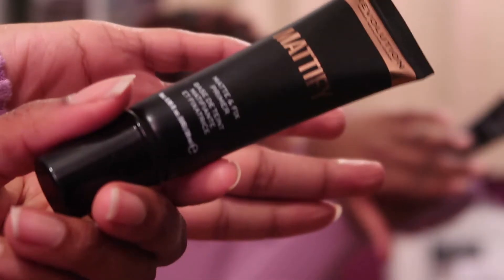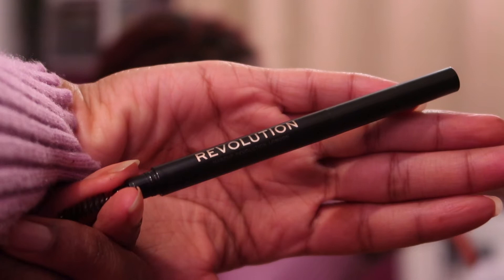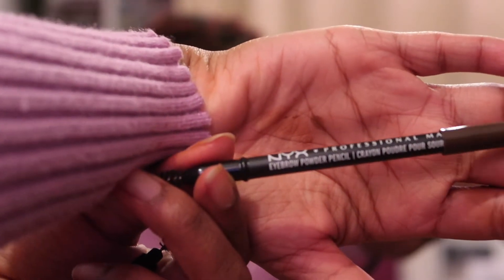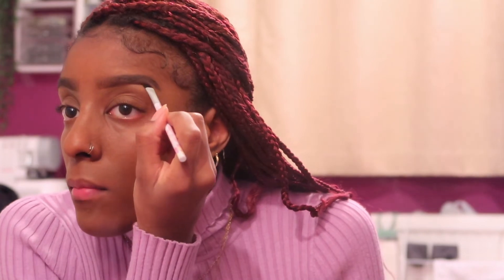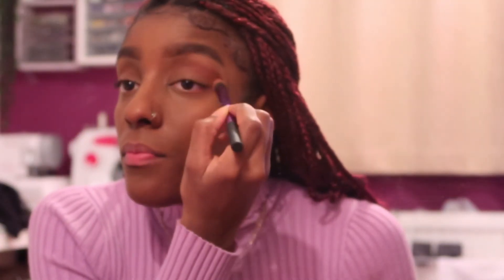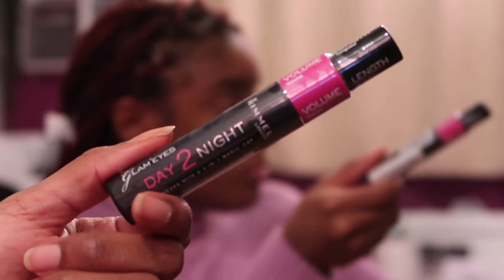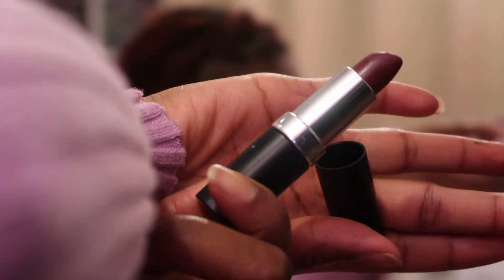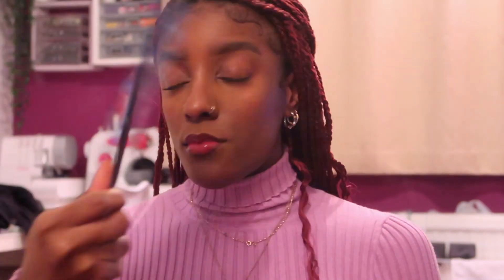AFFORDABLE VEGAN + CRUELTY FREE VALENTINES DAY DRUGSTORE MAKEUP LOOK | Pretty in Pink 💕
I am no MUA by any means lol but just wanted to share my current makeup routine with a bit of a twist. I'm all for affordable drug store  makeup, enjoy x

F A C E :
- Primer- Revolution Mattify Primer
- Concealer- LA pro girl- Chestnut
- Foundation- Ordinary - 3.1Y  3.2 N

BROWS :
 - Revolution- Precise Brow Pencil Medium Brown
- NYX -  Eyebrow Powder Pencil - Espresso

EYES
- Eyeshadow- New-trals vs Neutrals 16 Colour Eyeshadow Palette
- Concealer- LA pro girl - Fawn
- Setting Powder- revolution setting powder terracotta
- Mascara- Rimmel day 2 night mascara

LIPS
- Rimmel - medium brown brow pencil
- Rimmel- starry eyed 128
- Lipgloss- No7 High Shine Lip Gloss

SET
- Revolution- Hydrate & Fix

F A Q:

Name- Saabira
Location- London
Hobby - Fashion designer + Artist
Sewing machine - Brother
Age- 23